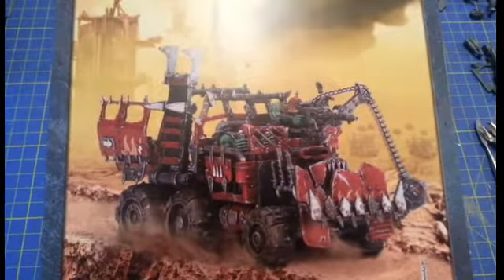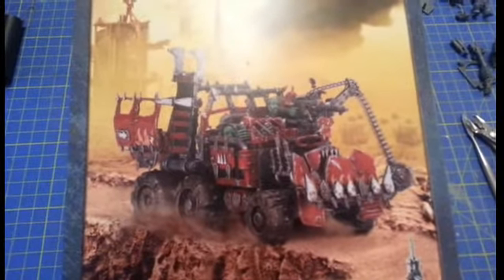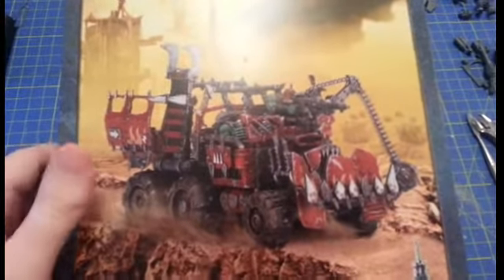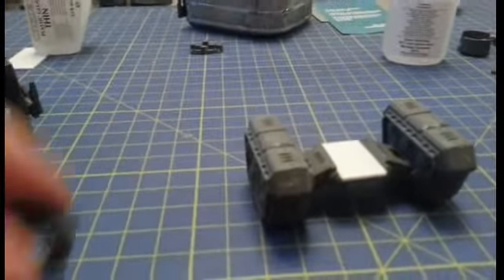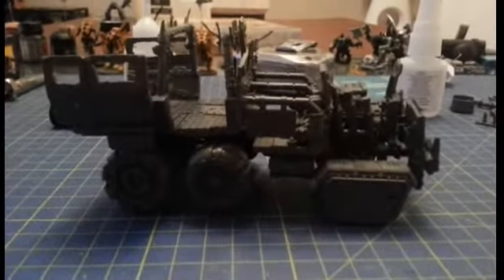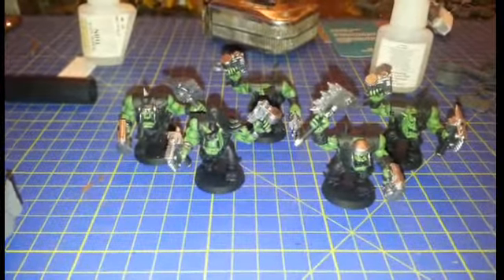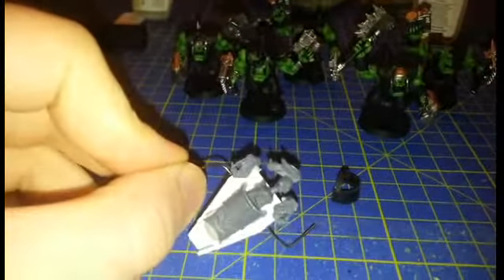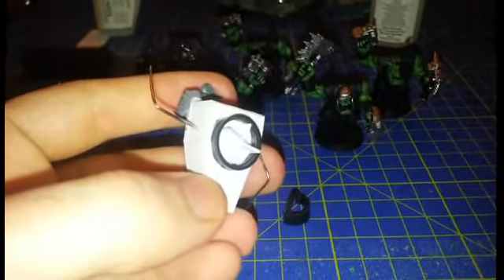'Mirror Universe' Project Ork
The first hobby video I have uploaded, hopefully the first of many.